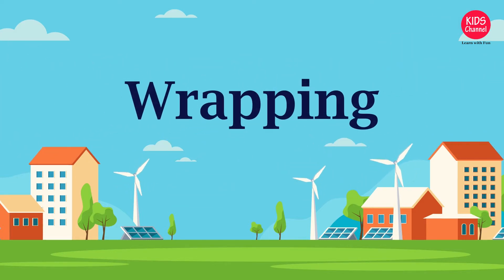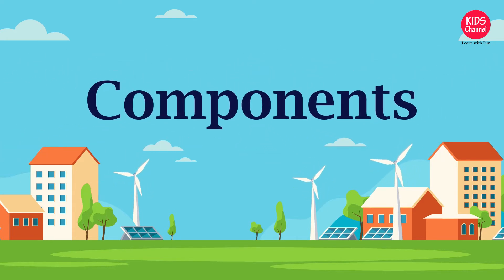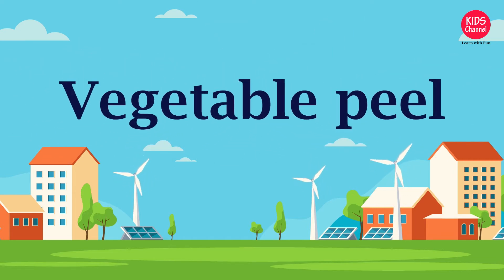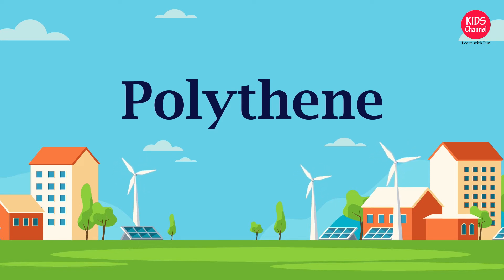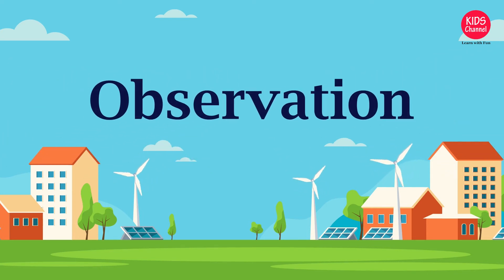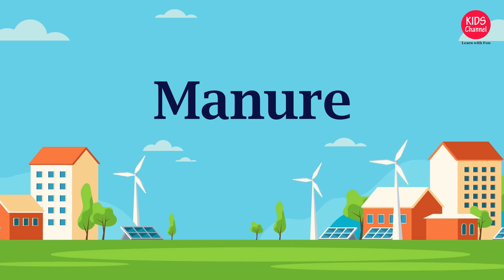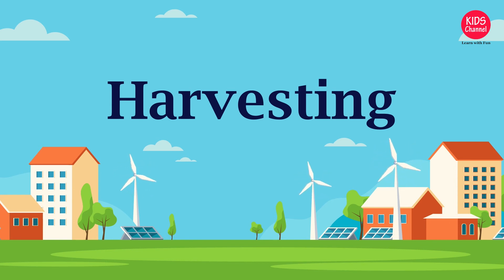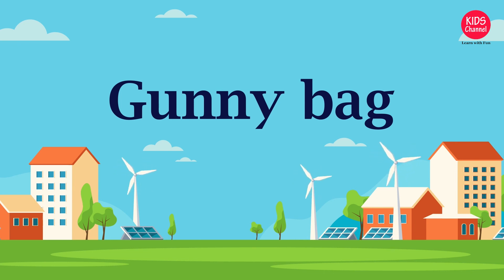Environment words spelling and pronunciation | List of Environment words for kids | Kids Channel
Environment words for kids to learn spellings and pronunciation.
This video is for kids to learn Science words with fun. You can plug and watch in TV and ask your kids to repeat..

To learn more about activities join our kids channel group.